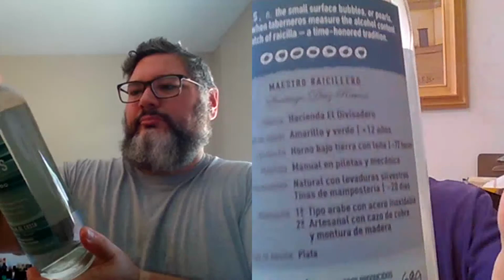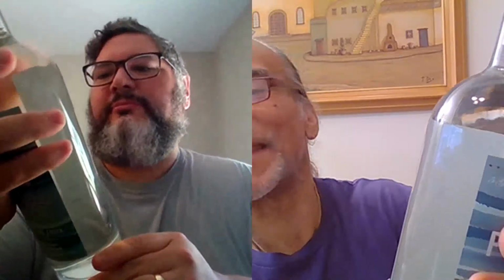Las Perlas Raicilla de Costa Review